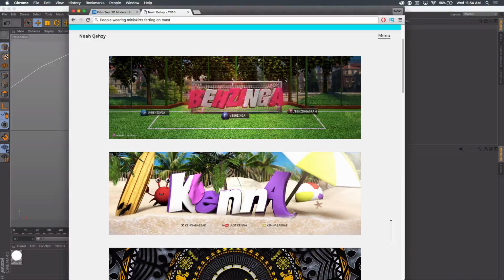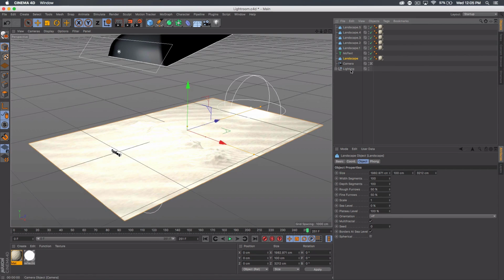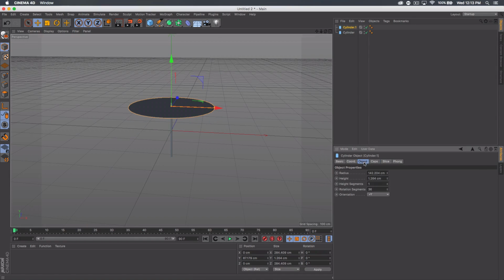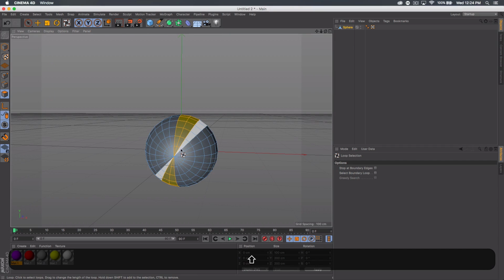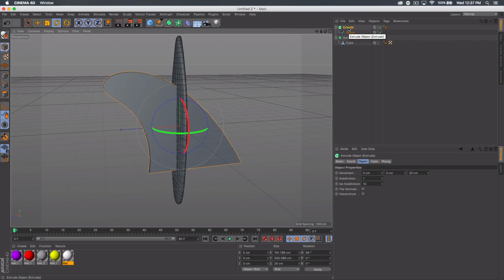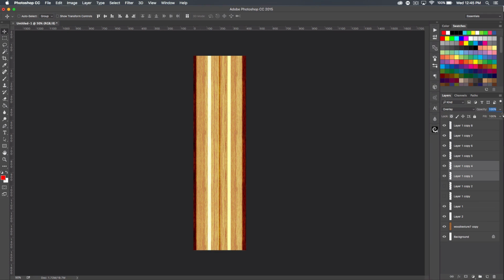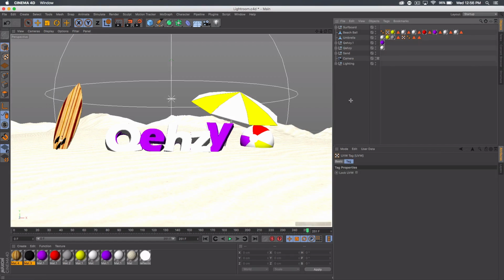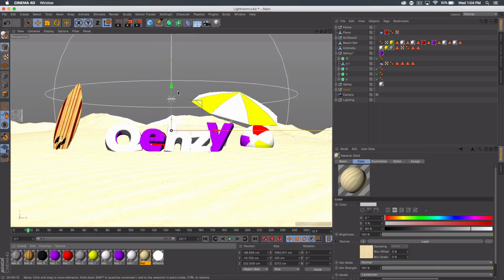Tutorial: 3D Scene Headers | Part 1 (C4D + Photoshop) by Qehzy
I really enjoy creating these type of headers and designs. Hopefully you guys want to learn how to do them too! Enjoy.